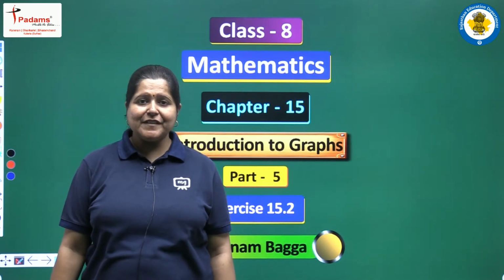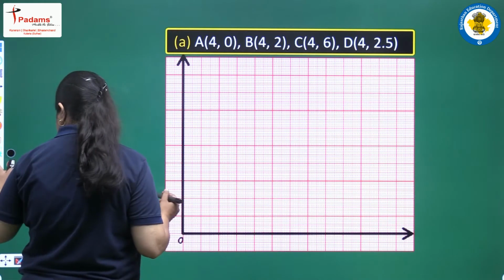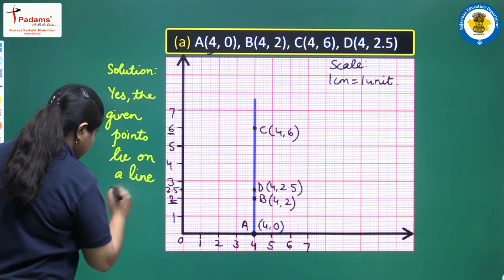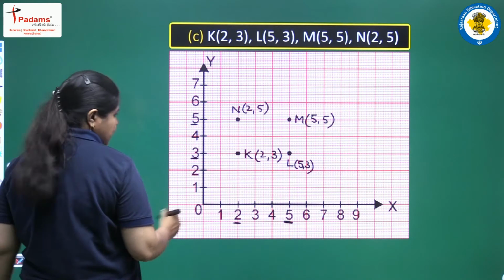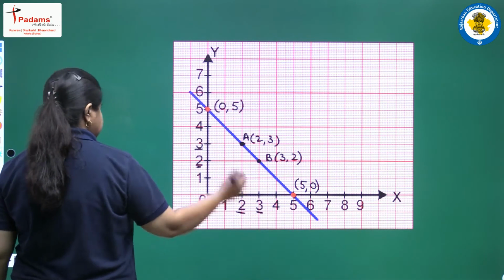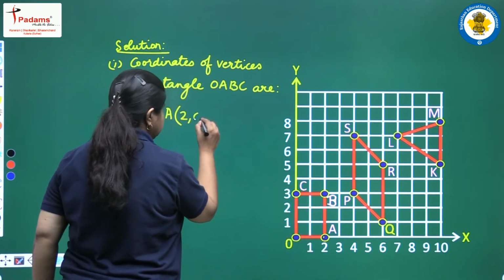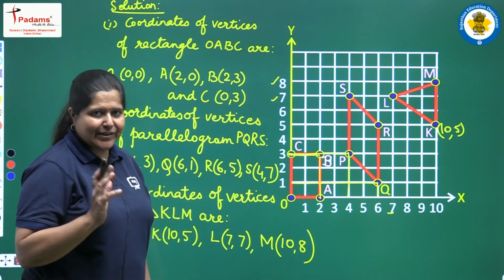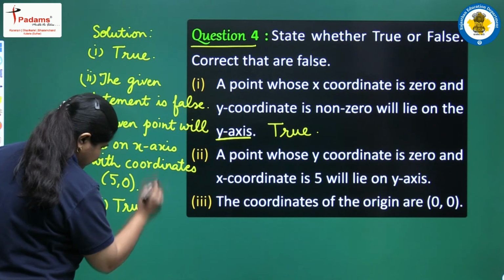Class 8 Maths Chapter 15 | Introduction To Graphs In English | CBSE/NCERT English Medium | Part 05